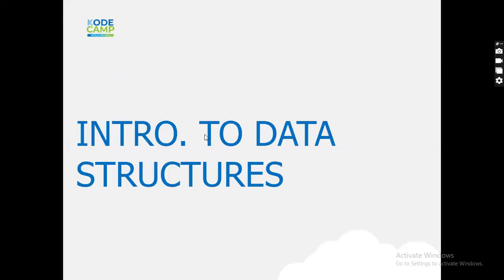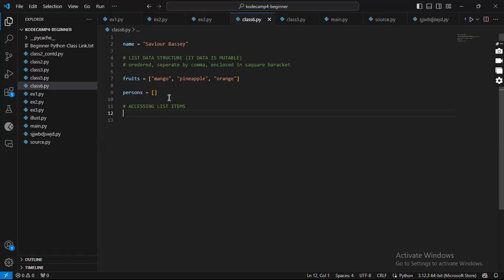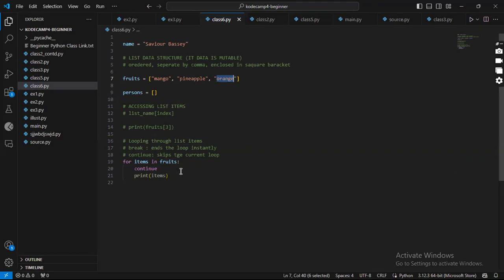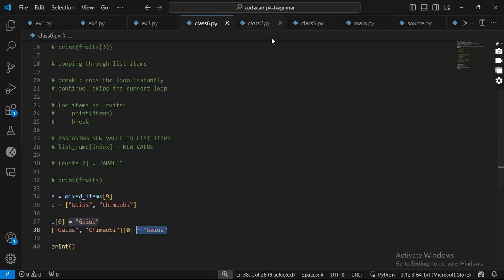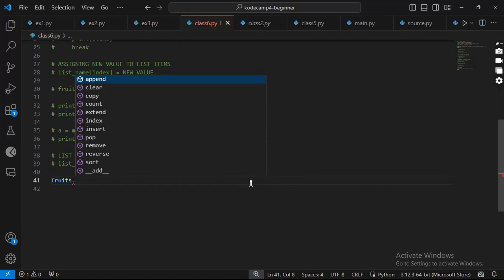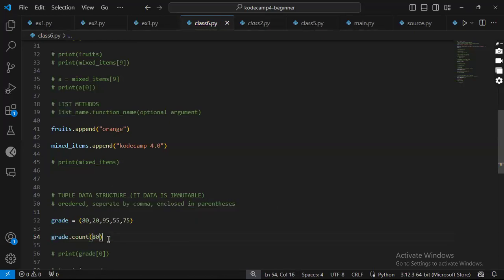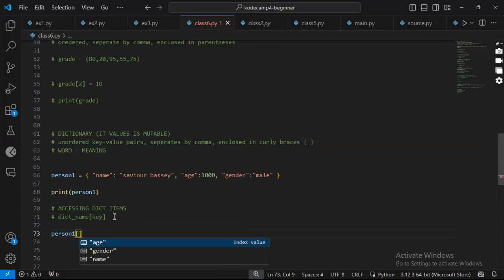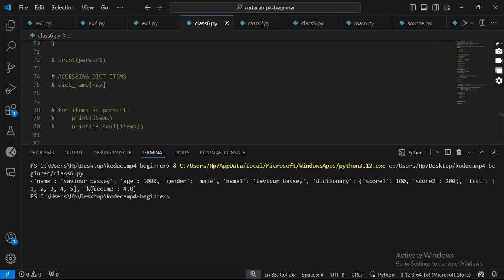KodeCamp 4.0 Beginner Python Fast API Class 7